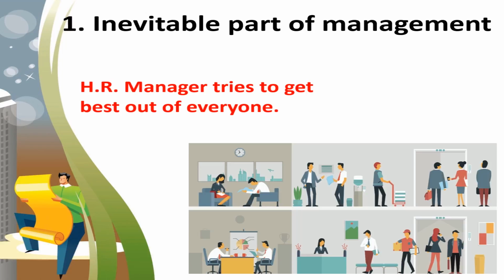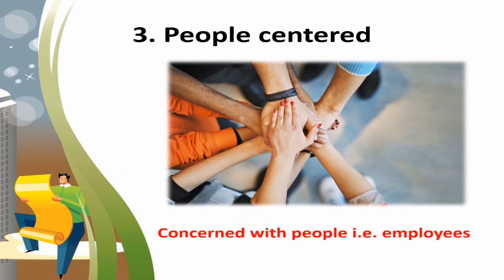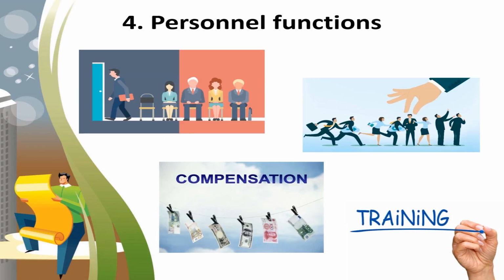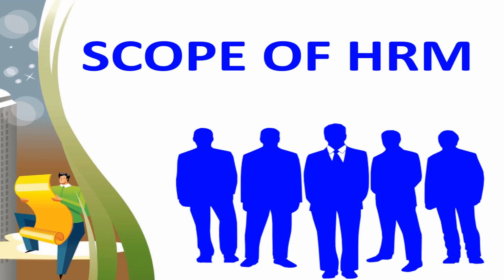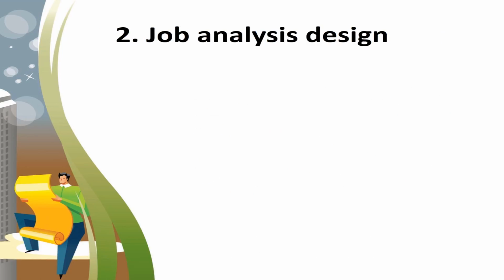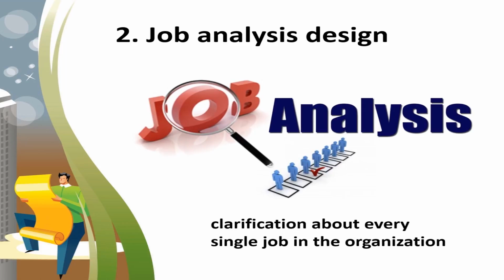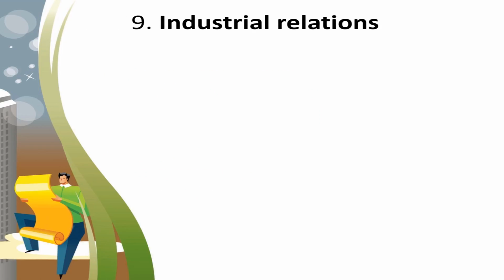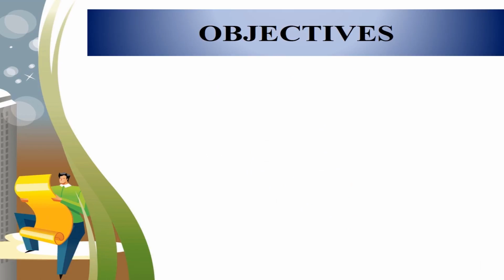HRM Unit 1 topic 2